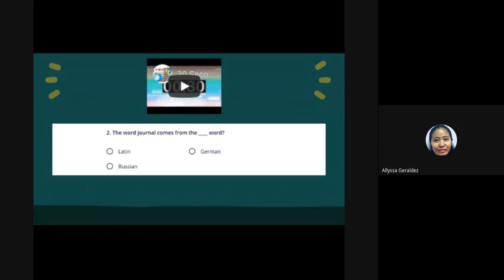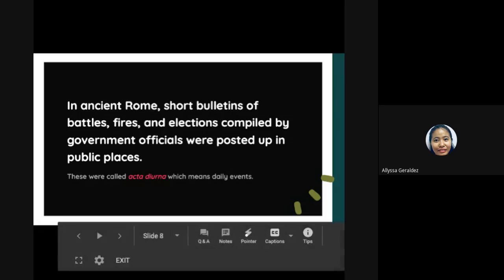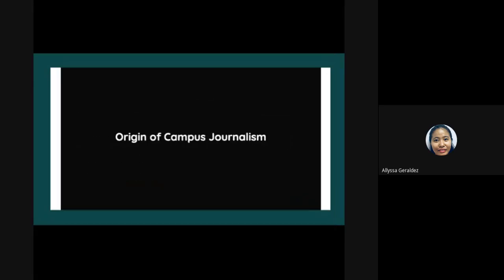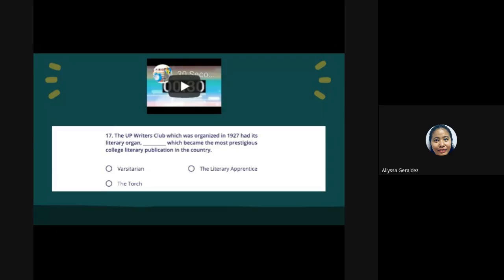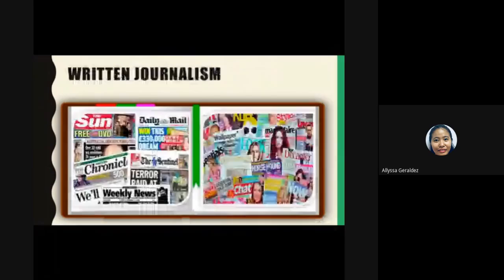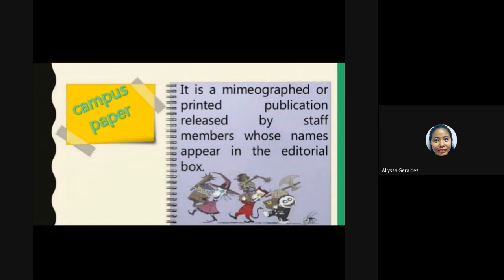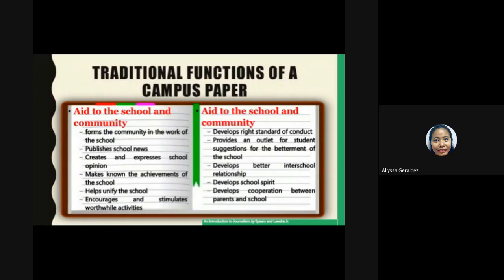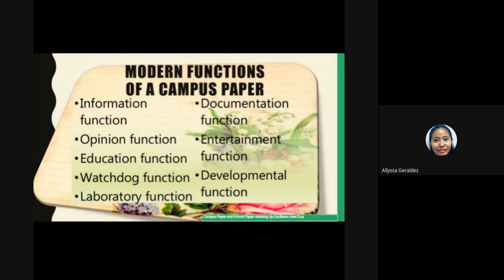JOURNALISM IN GENERAL (Module_Day 1)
This video is intended for my studs to comprehend JOURNALISM IN GENERAL in our Asynchronous Learning Modality via Google Classroom.